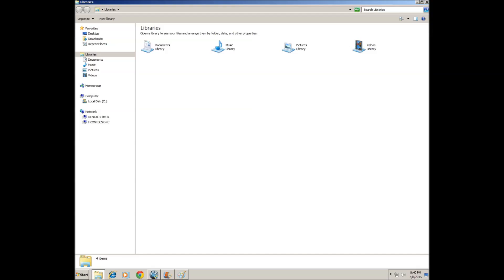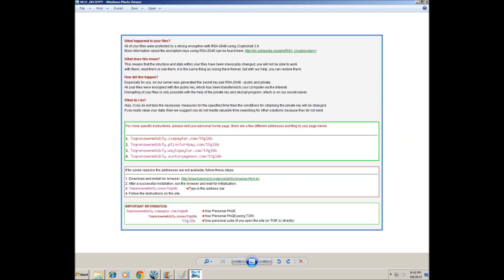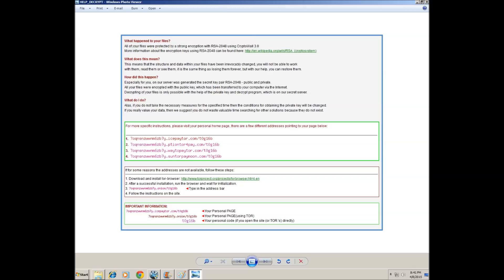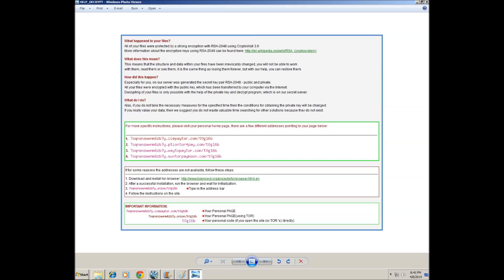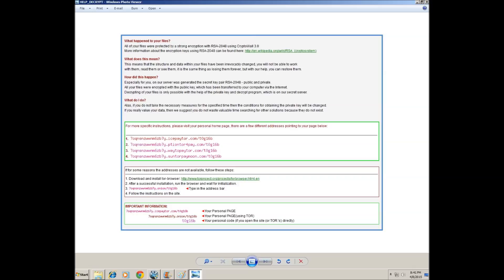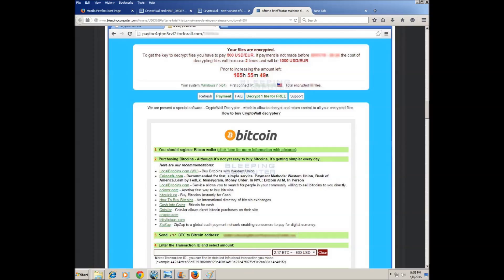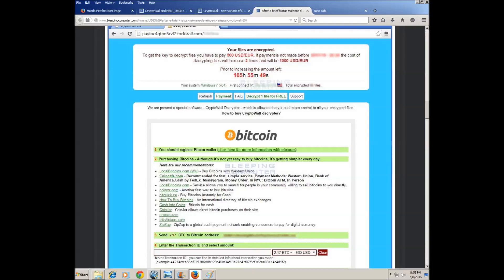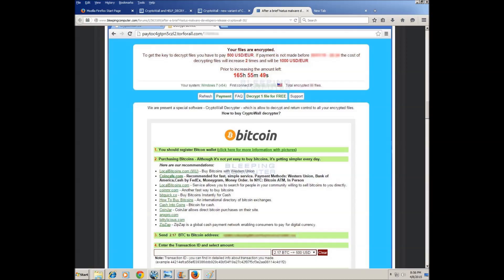Work Computer Infected by CryptoWall 3.0 Virus (Part 1)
April 8th, 2015 - The computer at our little medical practice just got the cryptowall 3.0 'ransomware' ... what a horrible thing it is.